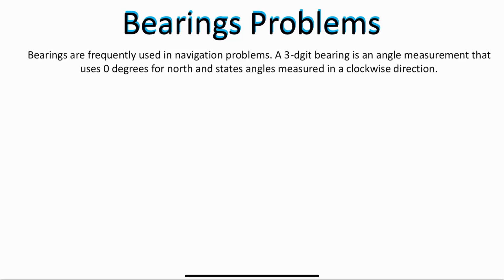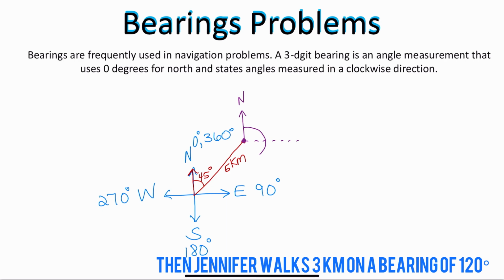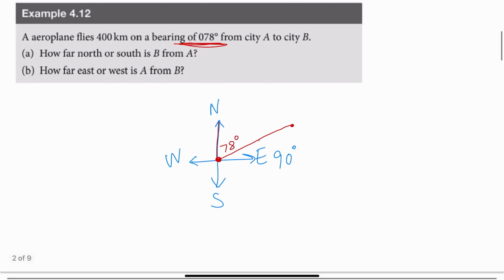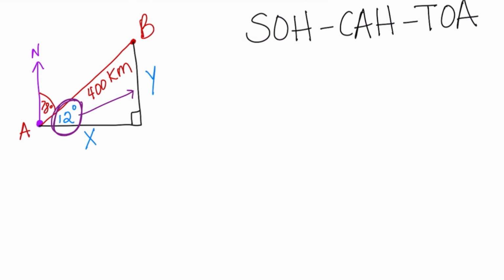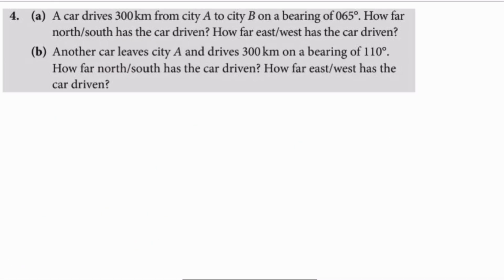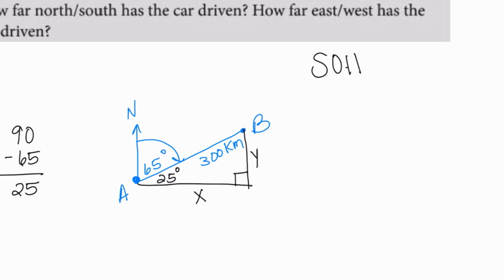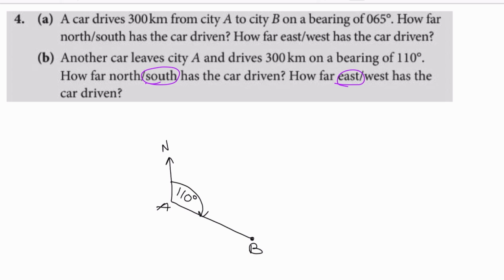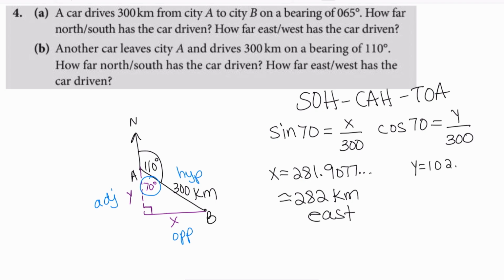Mastering Bearings | IB Math Applications & Interpretation | Part 1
Struggling with bearings? 🤯 In this video, I’ll break down exactly what a bearing is and show you how to create diagrams to solve these types of problems step by step. You’ll also practice using SOH-CAH-TOA to solve.

This is Part 1 of my Bearings series—laying the foundation before we dive into more complex problems in the next video. Whether you’re prepping for your IB Math Applications & Interpretation exam or just need extra help with trigonometry, this is the perfect place to start.

📌 What You’ll Learn in This Video:
✅ What a bearing is and how it’s measured
✅ How to draw accurate diagrams for bearings problems
✅ How to use SOH-CAH-TOA to solve bearing-related trigonometry questions

🖥️ Plus, I’ll show you how to approach these problems efficiently so you can maximize your score on the IB exam!

👉 If you found this video helpful, don’t forget to like, subscribe, and hit the notification bell so you don’t miss Part 2 where we dive in to more complicated problems and even tackle a past-exam paper 1 bearings question.

🎒 My favorite school supplies:
✏️ Graphing Notebook
🖊️ Pilot G2 Pens (0.7mm, pack of 4)